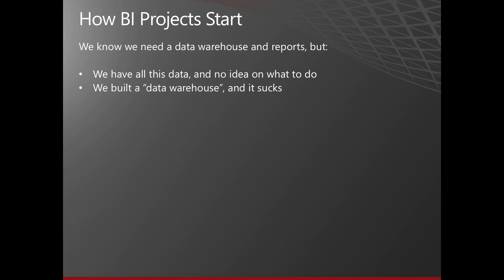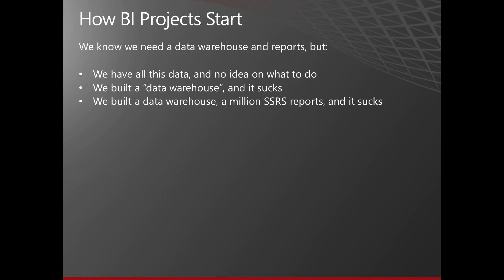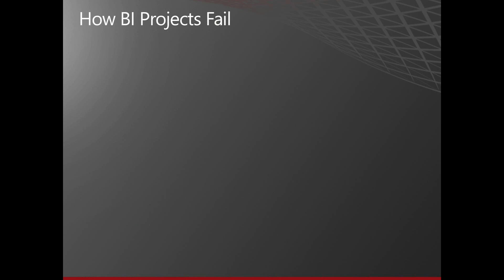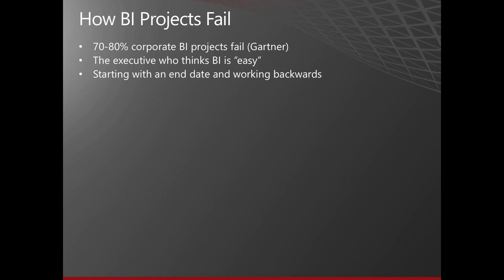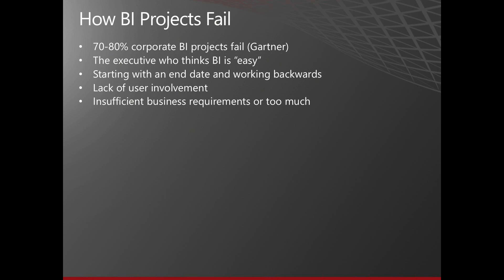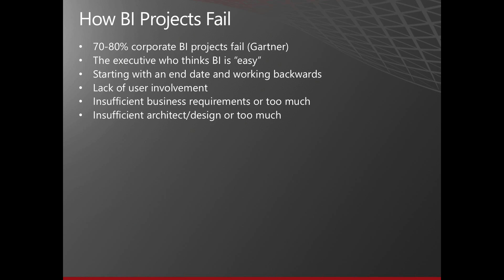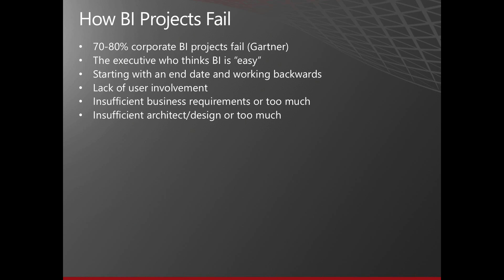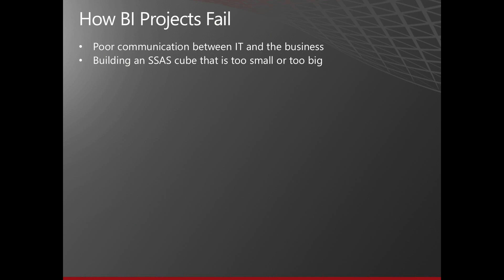Data Warehouse Training - Best Practices to Deliver BI Solutions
If your company is planning to build a data warehouse or BI solution, you need to be aware that BI projects have high failure rates. Gartner says between 70% to 80% of corporate business intelligence projects fail. And with "big data" adding more complexity you can expect even more failures. However, the major causes of these failures are well known and can be avoided by implementing a set of best practices.

I have worked on dozens of end-to-end BI projects and have seen my share of successes and failures. I will talk about the reasons BI projects fail and share best practices and lessons learned so your BI project will fall into the "successful" category.